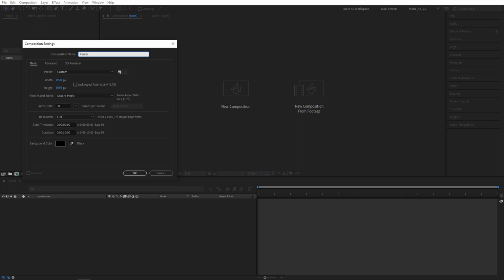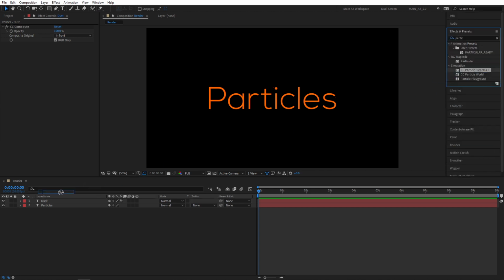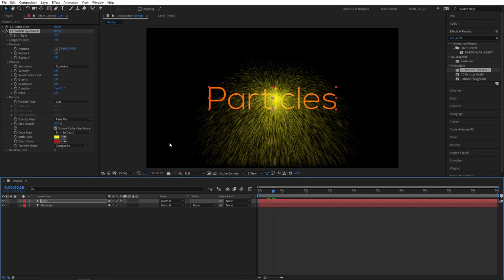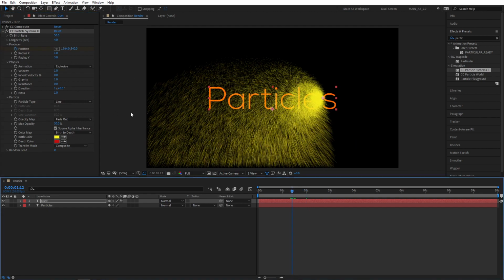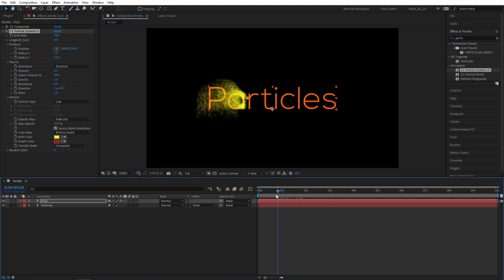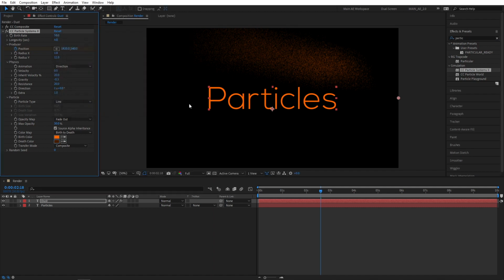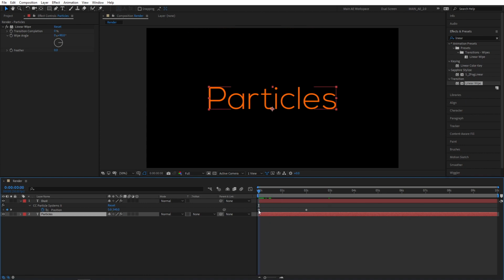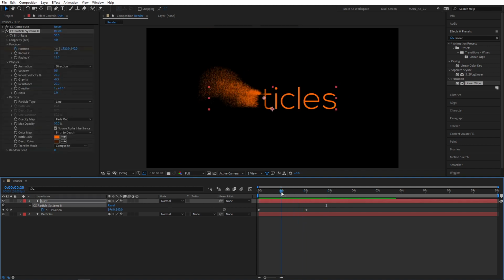After Effects Particle Dissolve | 5 Simple Tips for After Effects Particle Dissolve in 2021